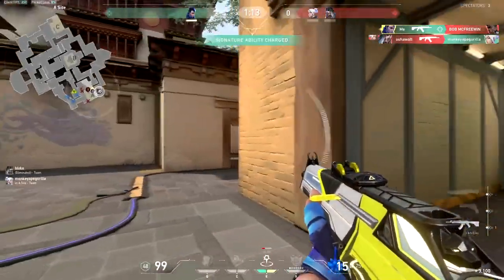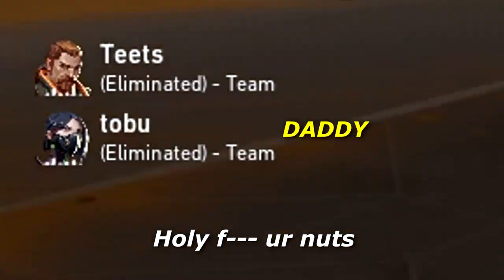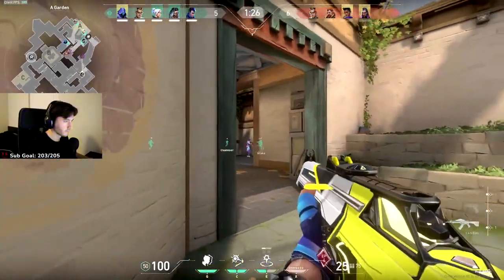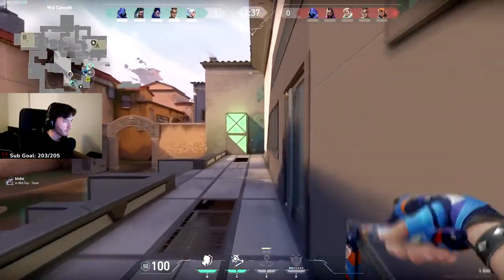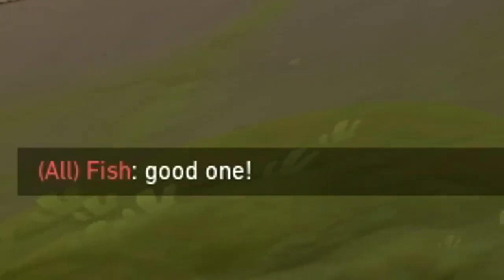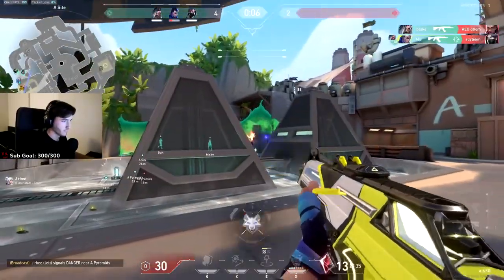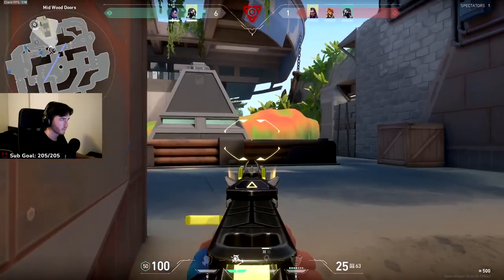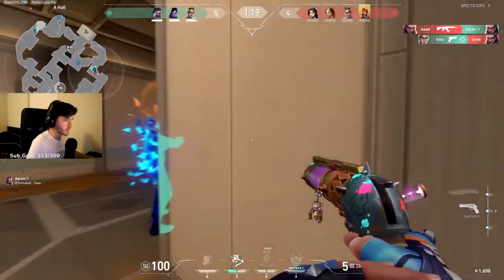Best Valorant player